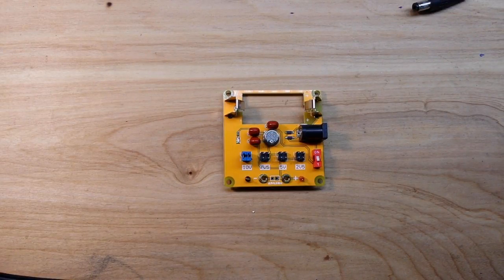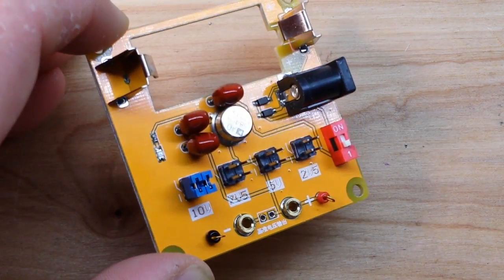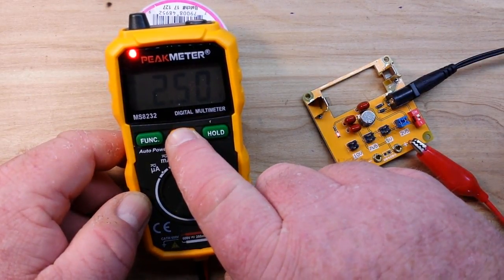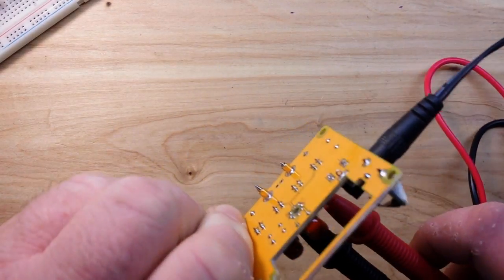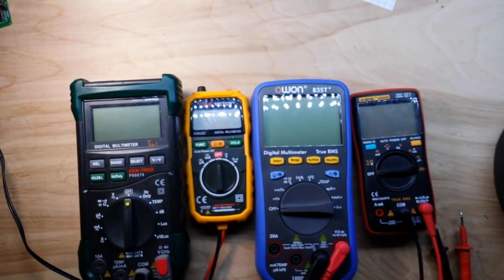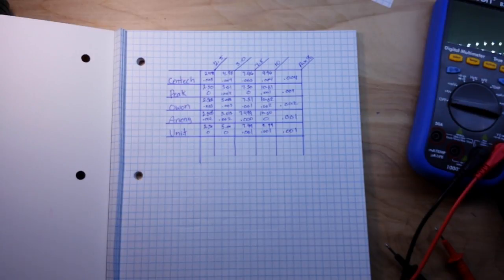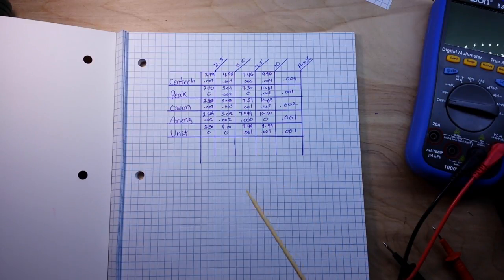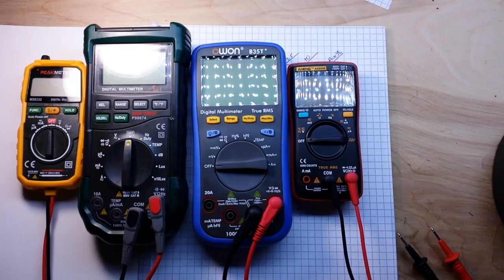AD584 Low Cost Voltage Standard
IN this video we use an AD584 Voltage standard to characterize some digital multimeters.

Peak Meter

Owon B35T